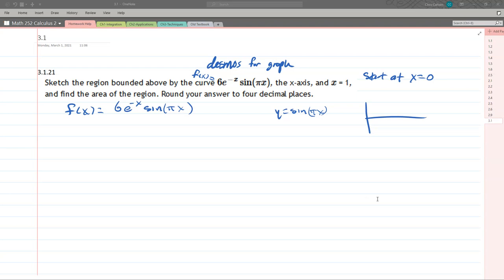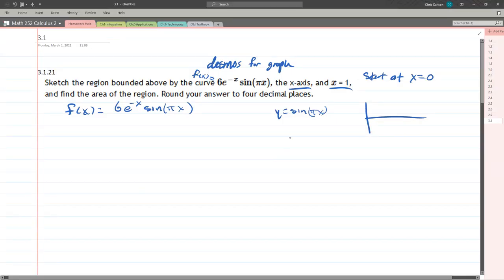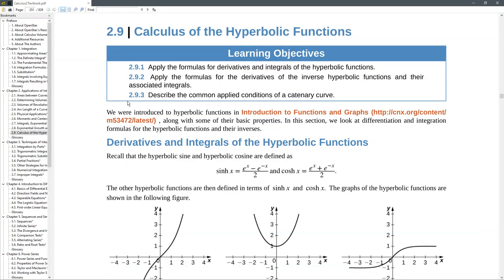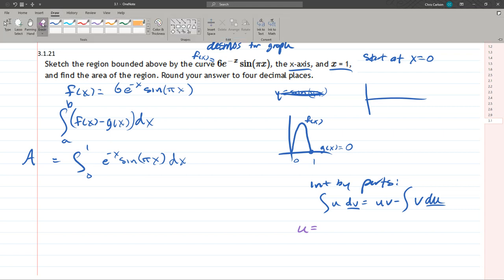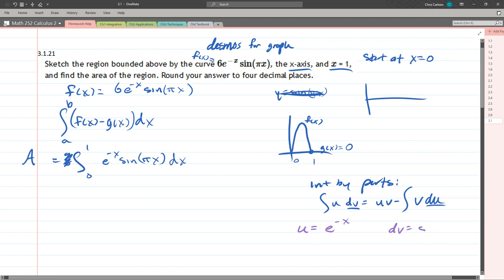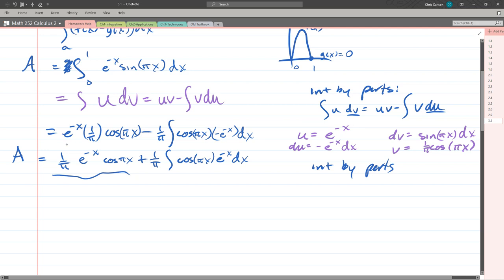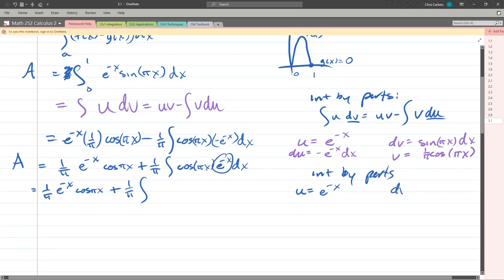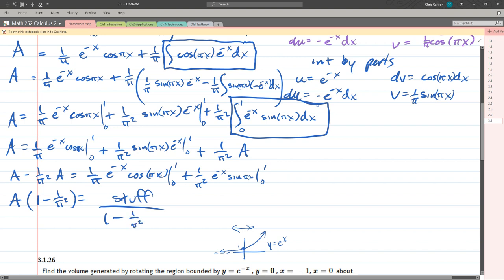252 HW 3.1.21 Int By Parts TWICE!! Region Area